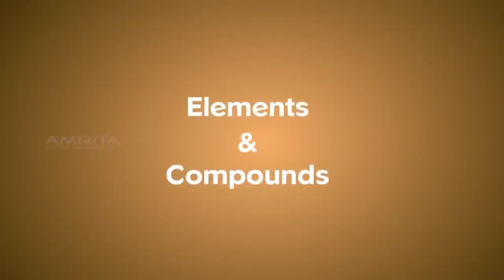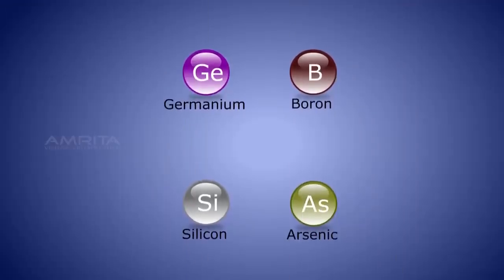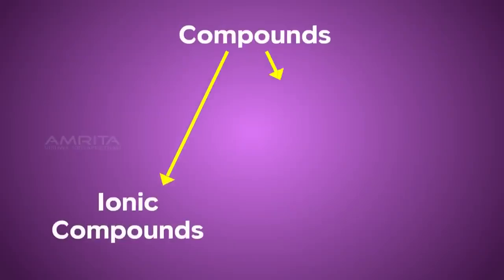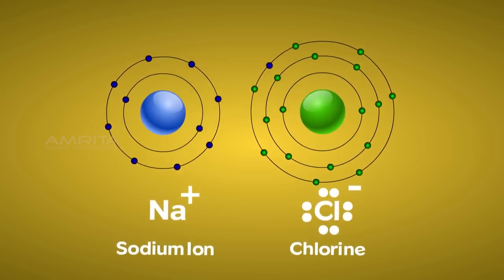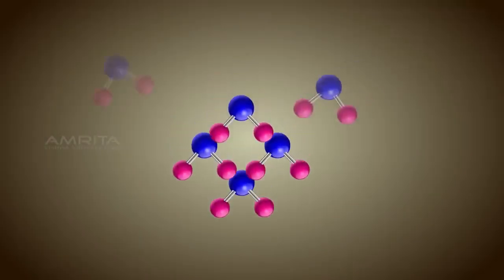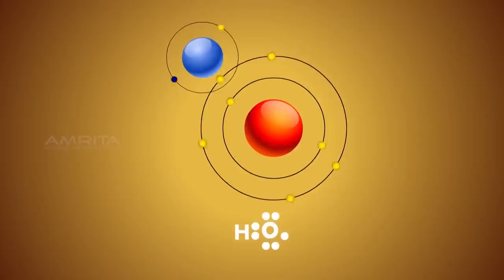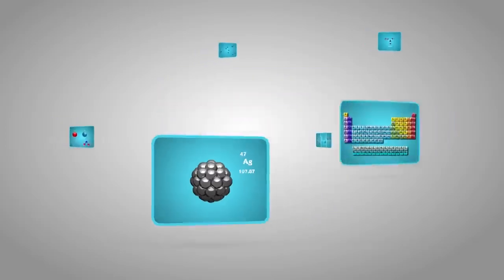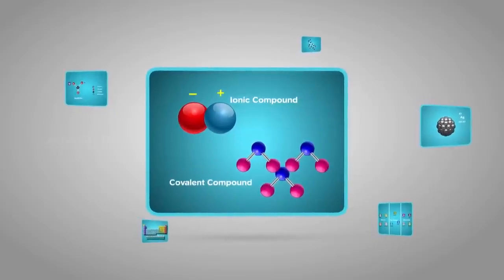Elements and Compounds Class 9 Tutorial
🧪 🧬 Biology and chemistry issues: the road to the world of Science! 🔬📚

We invite you to the mysterious world of biology and chemistry! On this channel you can:

Biology Issues: Solutions to issues related to genetics, cell structure, ecology and other interesting topics.
Chemistry issues: a detailed analysis of issues related to atomic structure, reactions, organic chemistry and other important topics.
Interesting experiments: the practical study of scientific concepts through simple and understandable experiments.
Theoretical data: in-depth knowledge of basic concepts, formulas and laws of the sciences.
Tests and assignments: solving tests and assignments to test and consolidate your knowledge.
Why exactly our channel?

Easy explanation: we explain complex topics in simple language.
Interactive learning: you can ask questions and participate in discussions.
Constant update: new videos and training materials are regularly downloaded.
Optimal for search